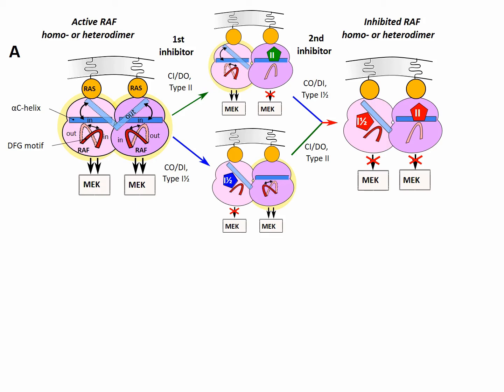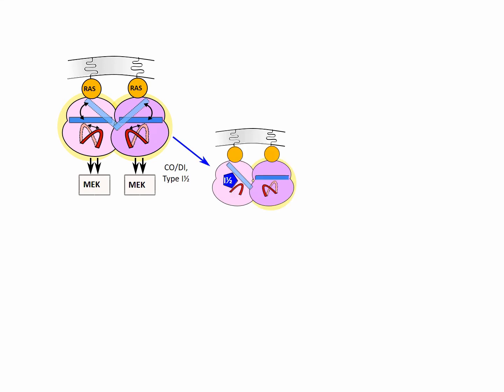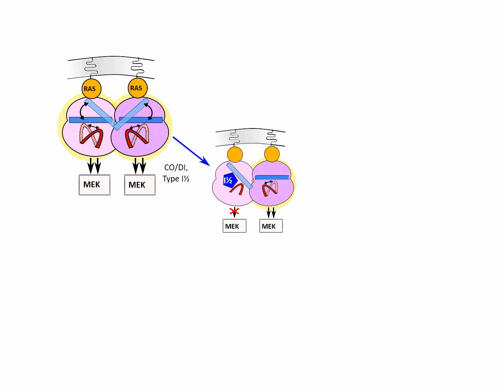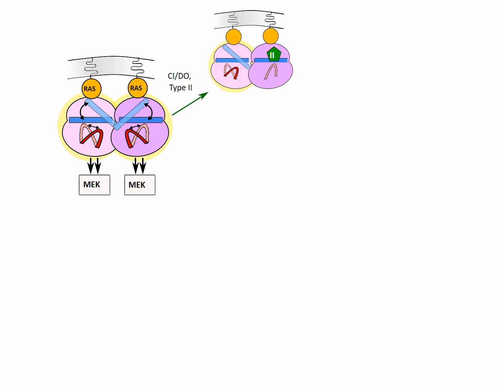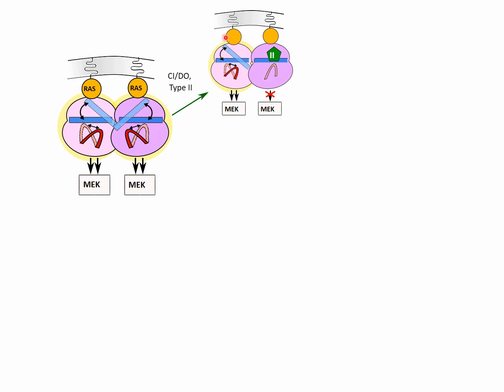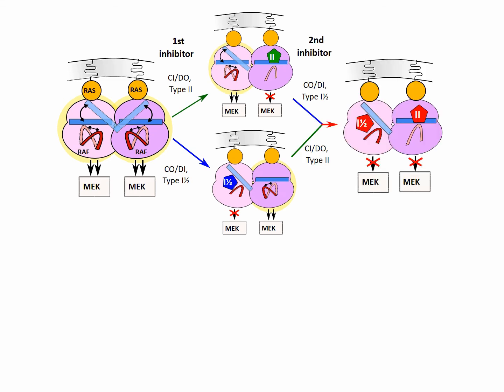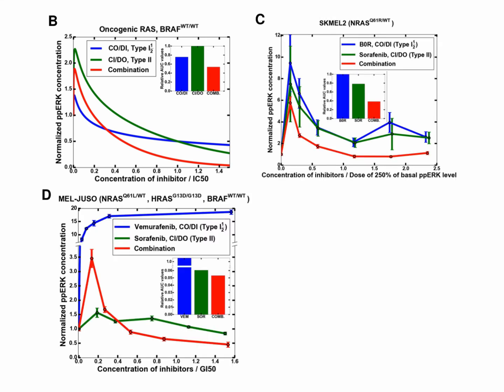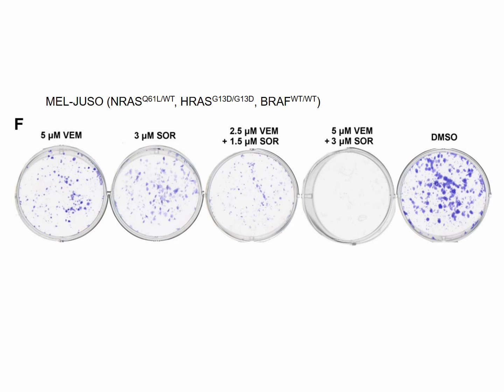Brief explanation of mechanistic origins of synergy between different RAF inhibitors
Brief explanation of mechanistic origins of synergy between different RAF inhibitors. Rukhlenko et al. Systems Biology Ireland